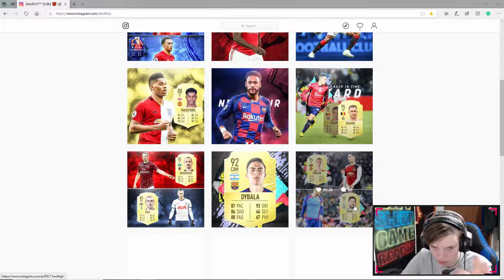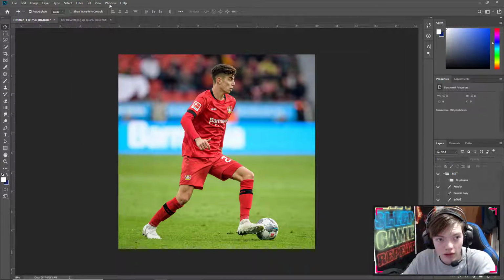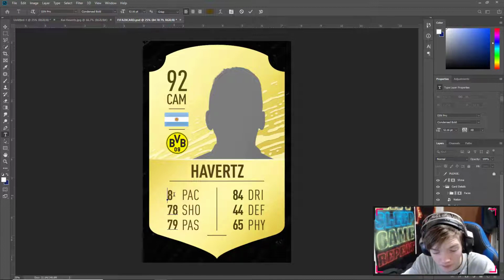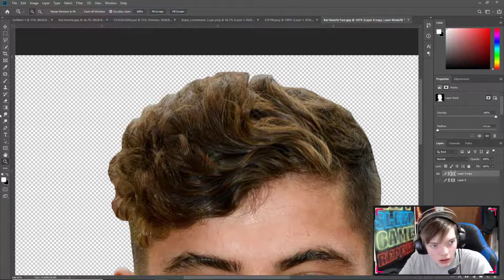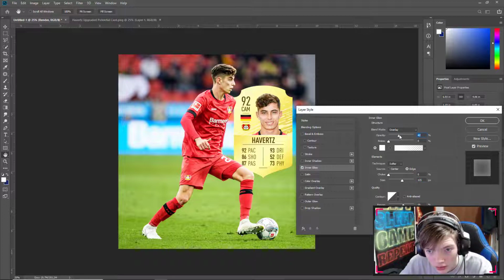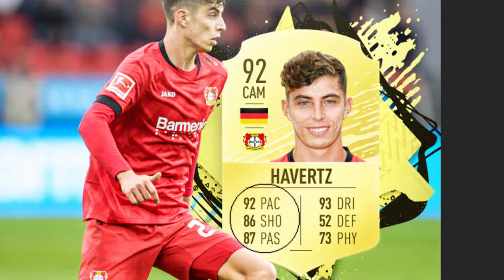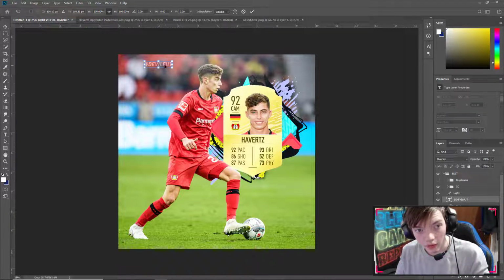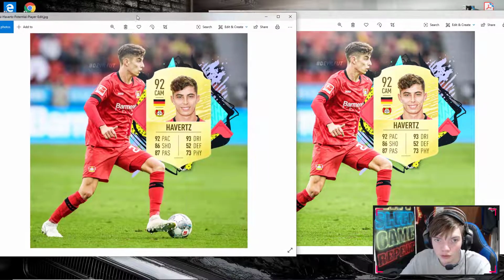How To Make An Instagram Edit Like DevilFUT!